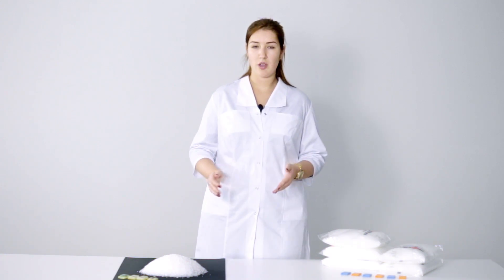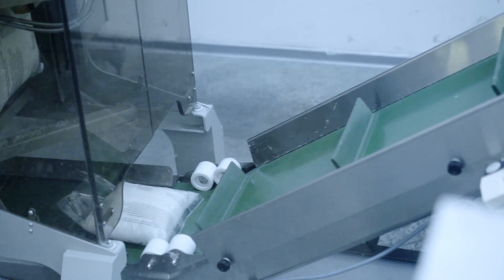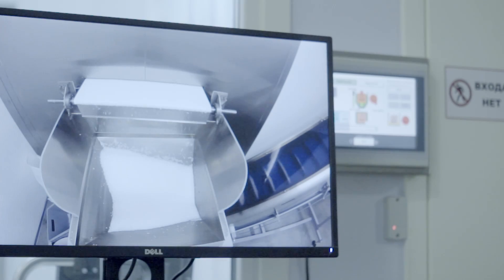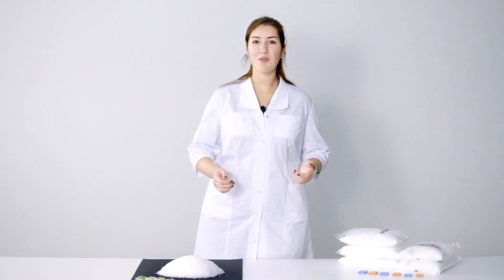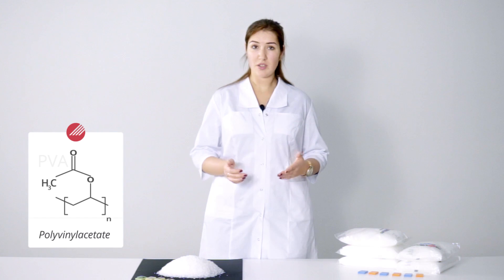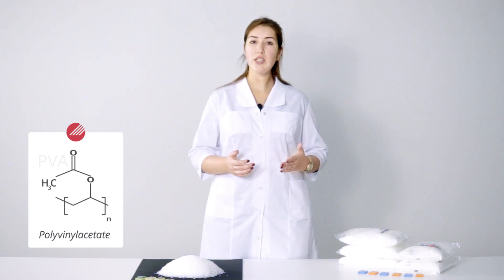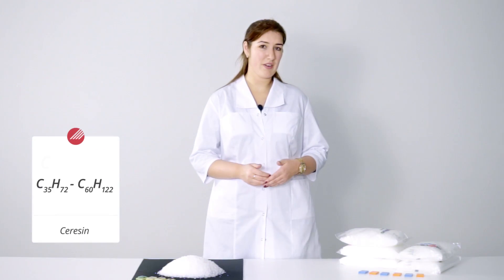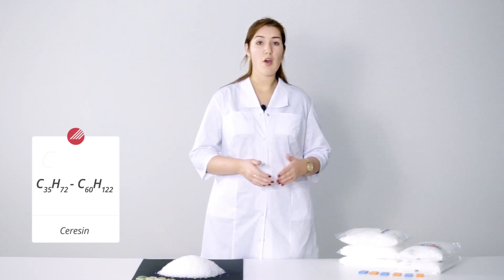How additives influence the properties of paraffin?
Paraffin is an essential component in histology at the stages of tissue proccessing and embedding. The properties of embedding medium depend a lot on the chemical composition of a mixture. Today we discuss what additives can be used (natiral wax, stearine, polyolefin, PVA, etc) and how they influence the properties of embedding medium (for example, modify plasticity or increase the density of paraffin blocks).